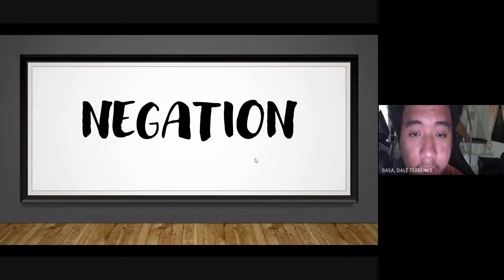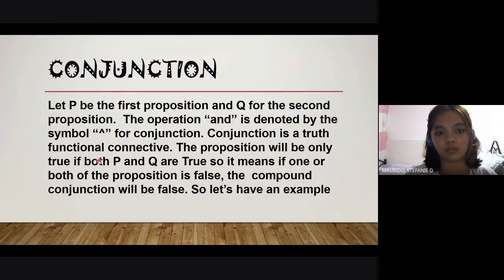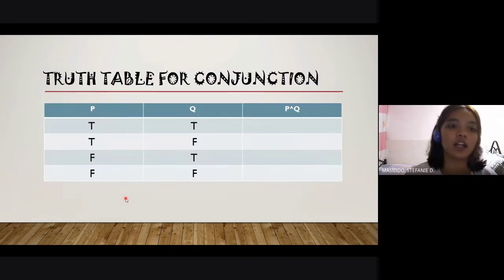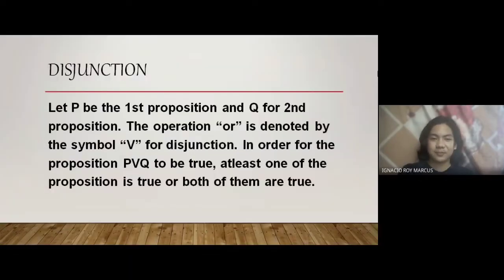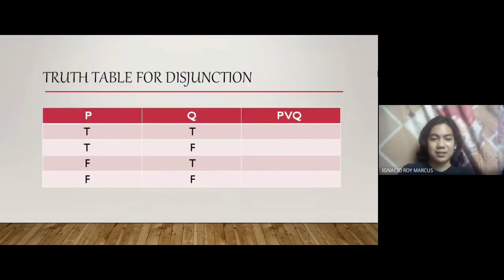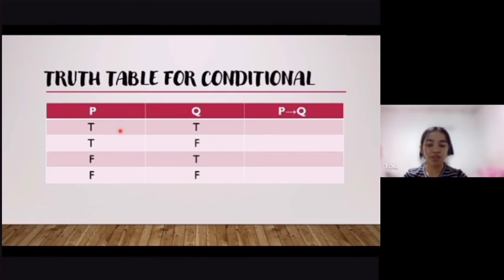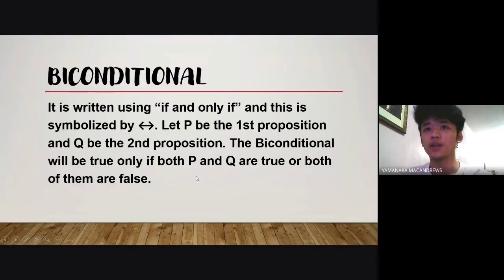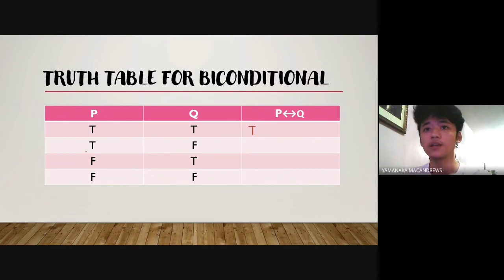Logic Proposition: Operations on Proposition